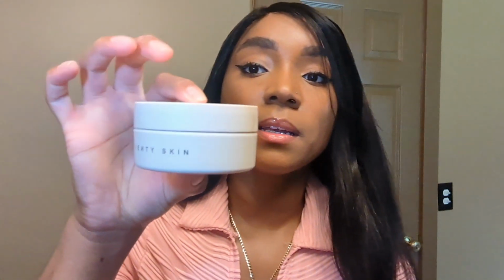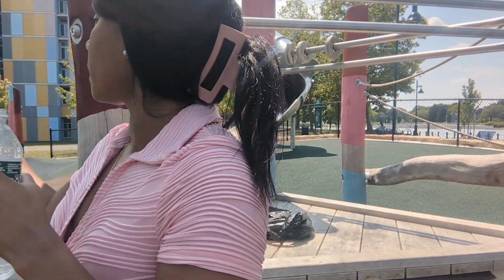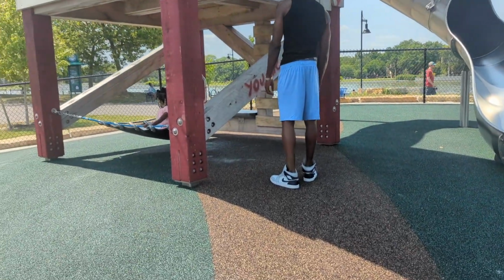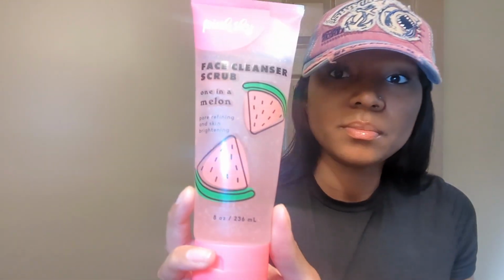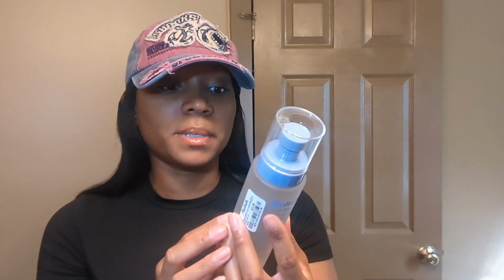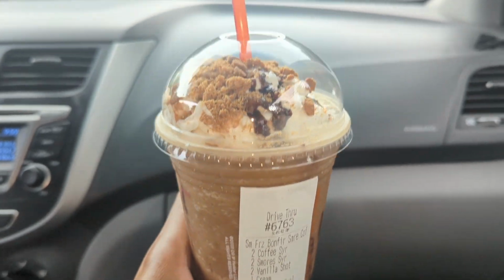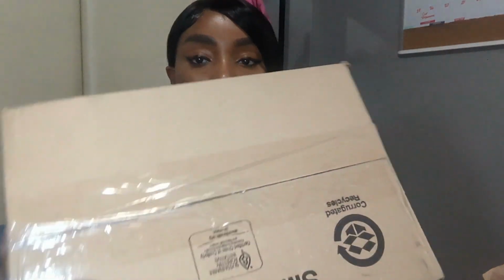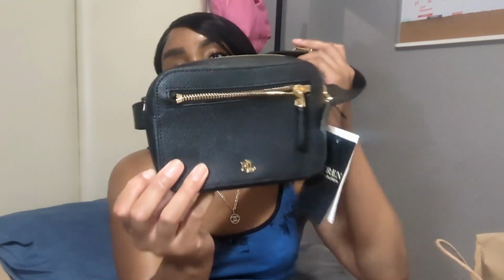(Weekly Vlog: )New Skincare, Toddler School Clothing Haul, Park Days, Trying a New Coffee + More 🤍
Hello my Gems and Gents welcome back to another Weekly Vlog I hope you all enjoy and as always pls don't forget to Like, Comment and Subscribe see you all in my next upload 💕

Free Music for Videos 👉 Music by Thomas Geelens - Off My Mind